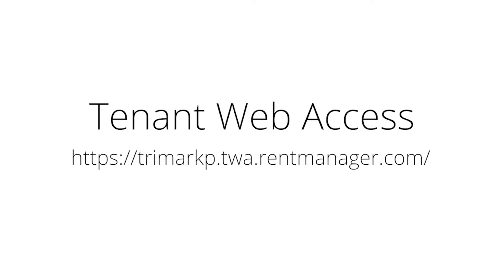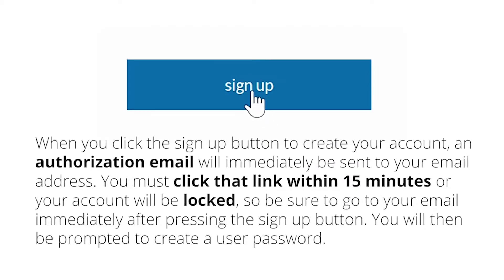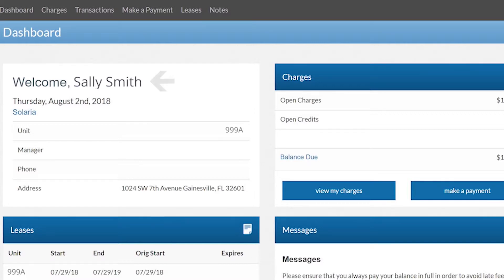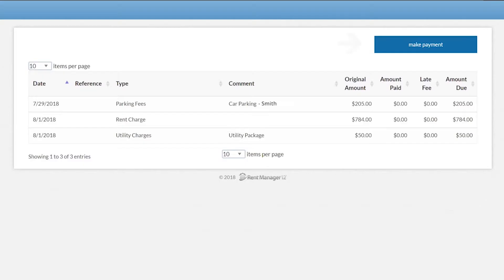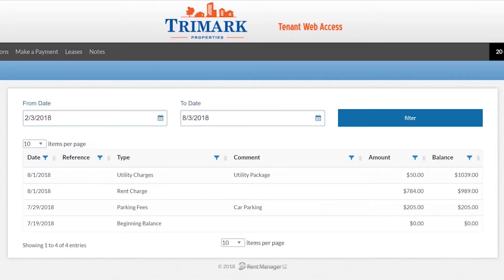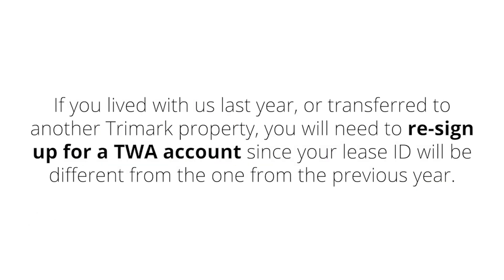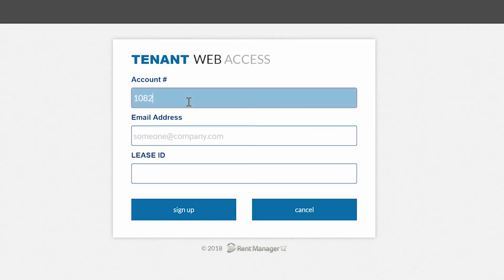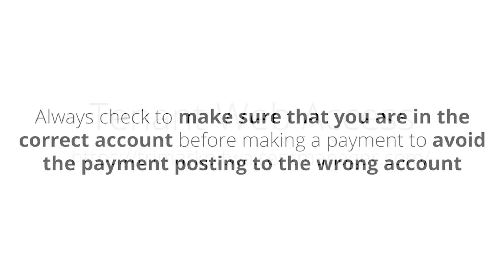Tenant Web Access (TWA) Tutorial | Trimark Properties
We are so excited to have you live with us at Trimark Properties this year! One of the great things about living with us is our Tenant Web Access (TWA) portal, which allows you to check account balances, payments received and charges due 24 hours a day from the convenience of your own home or mobile device. Watch this quick tutorial video for more information on how to set up your TWA account and how to navigate through the portal.